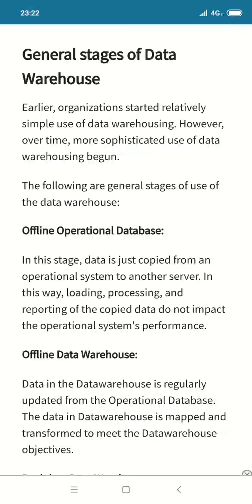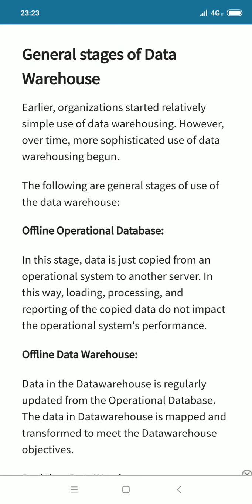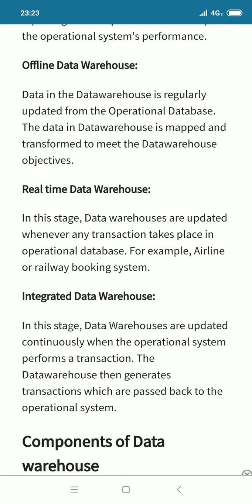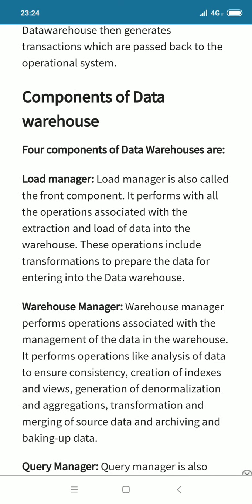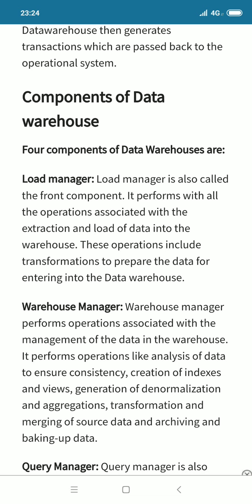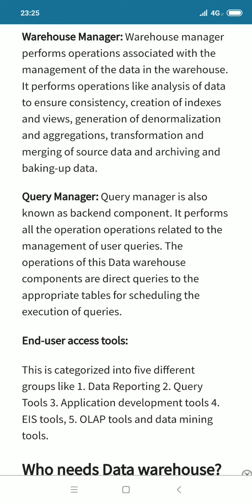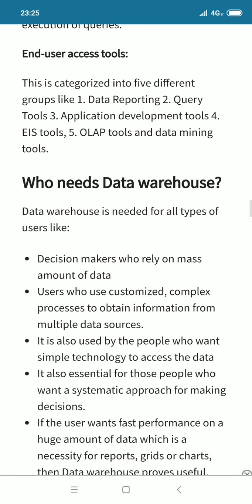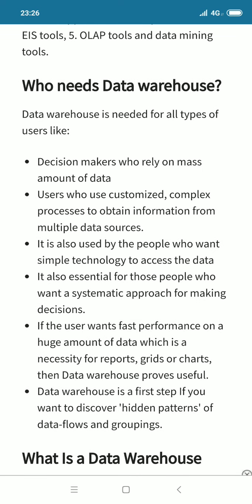Stages of datawarehouse jayoti vidyapeeth wemon's University